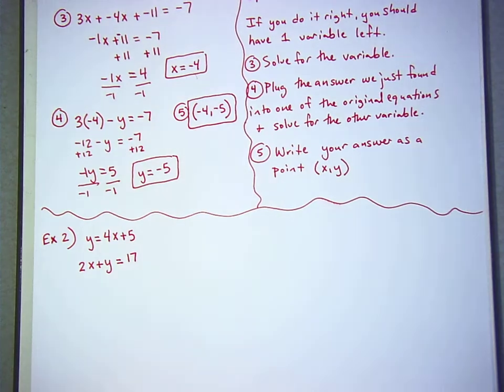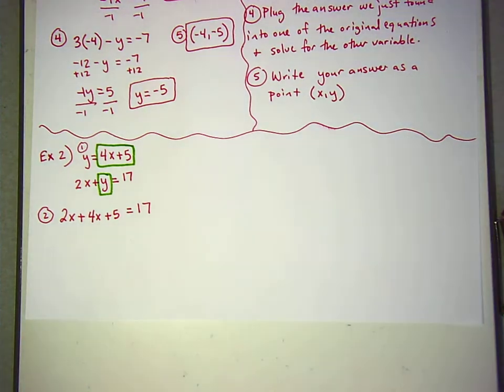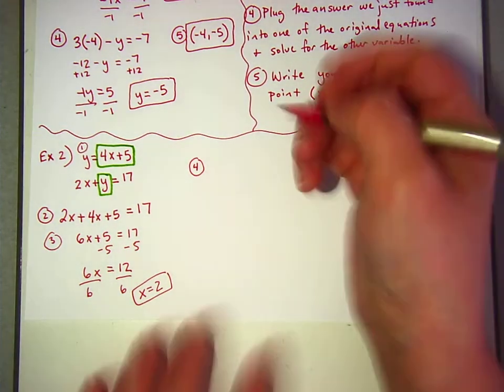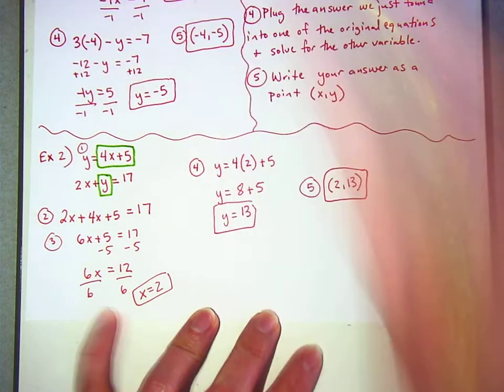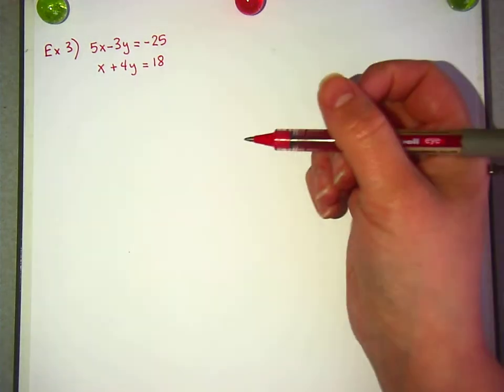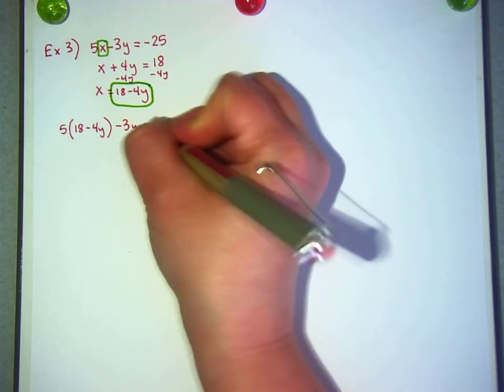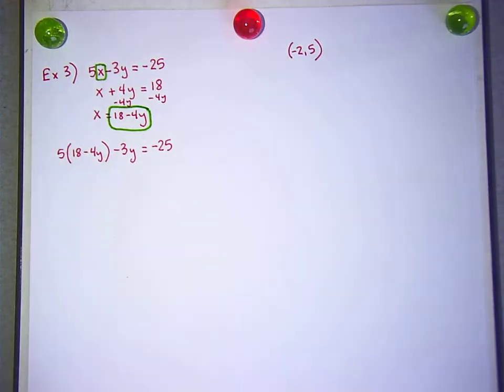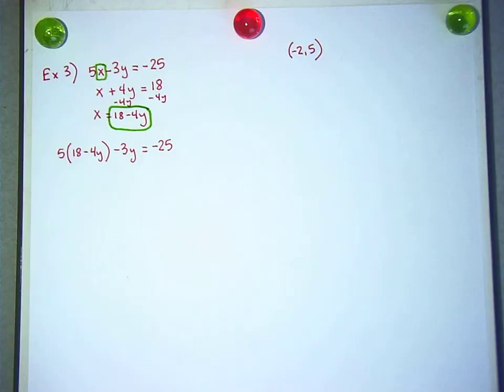5/6 Math 9 (Part 2)